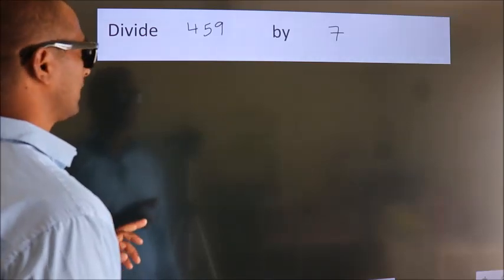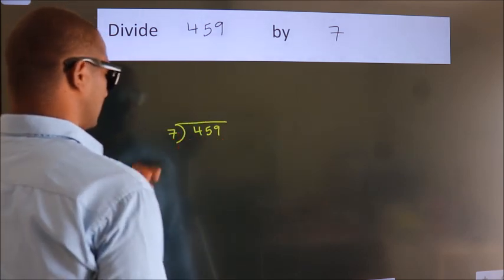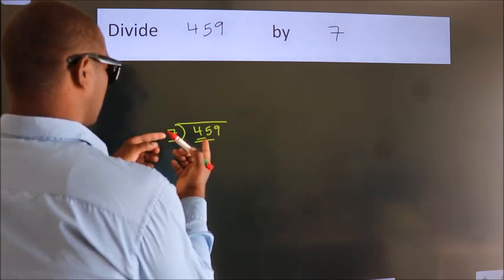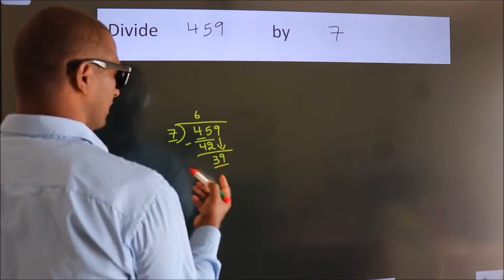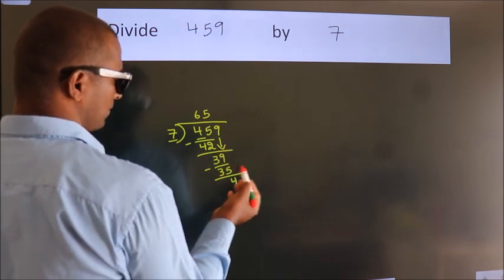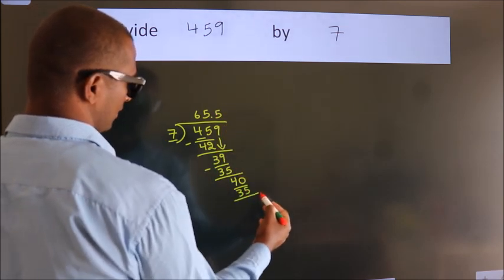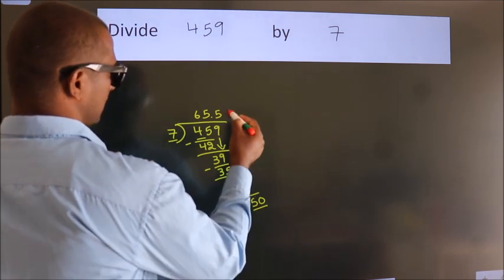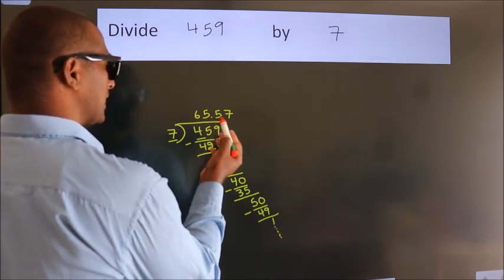Divide 459 by 7 Divide completely